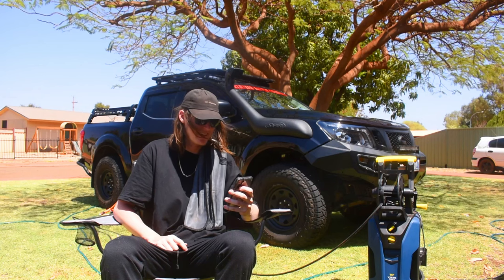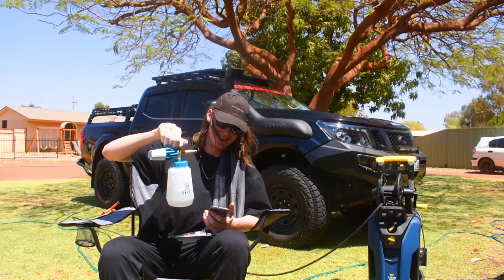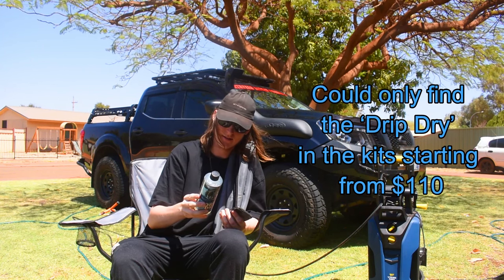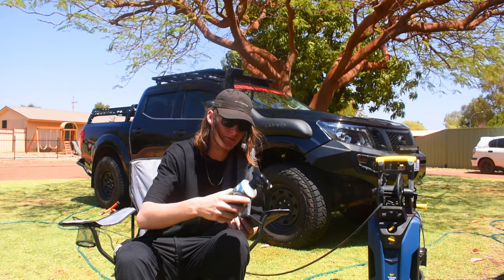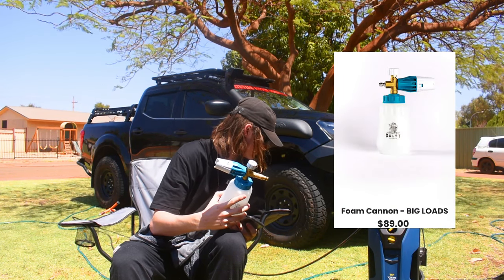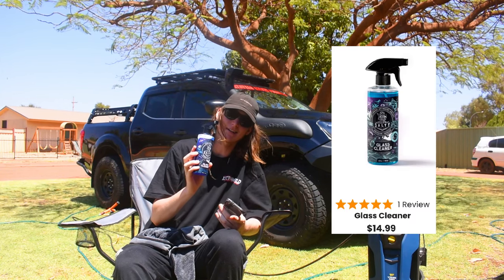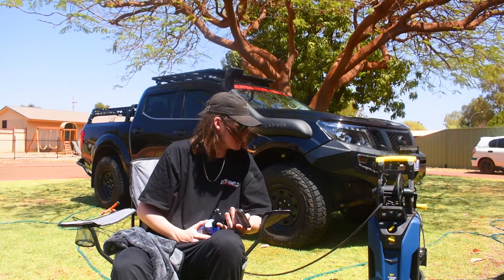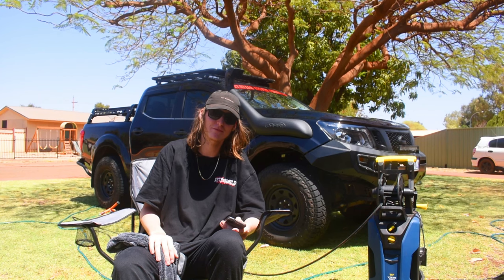Is the TikTok 4x4 wash worth the $240? - Salty Captain HONEST Review!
In this video i test and review the 'as seen on TikTok' 4x4 wash by Salty Captain!